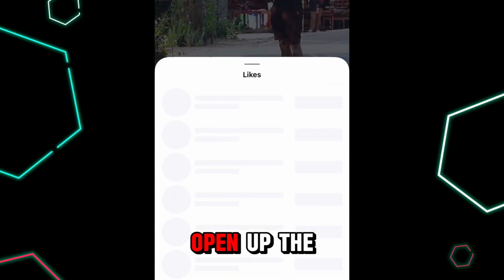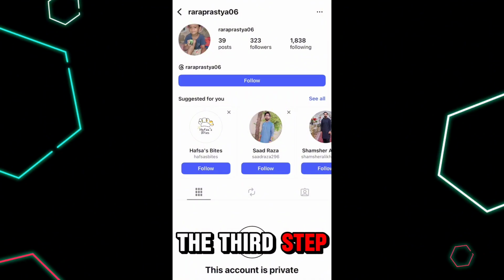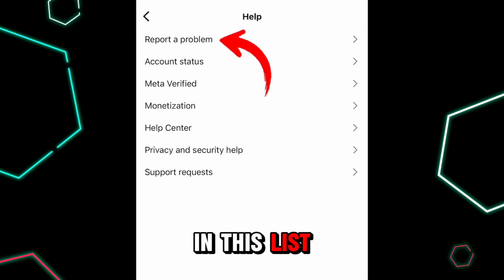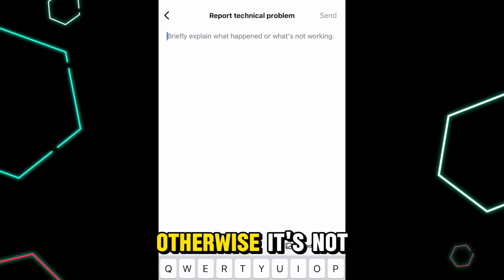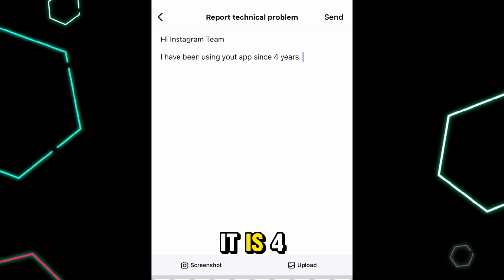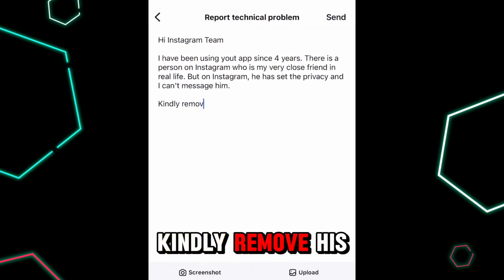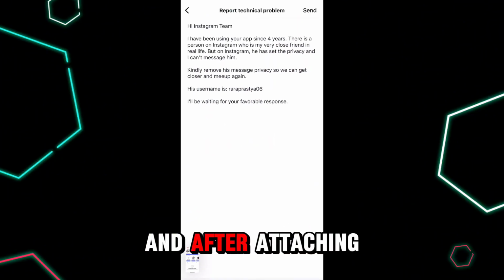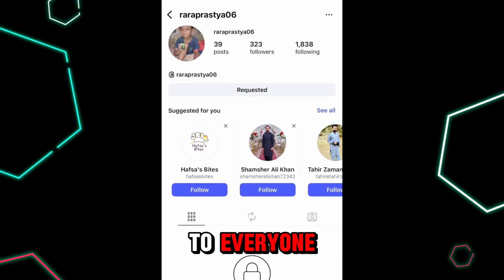(NEW TRICK) "Not everyone can message this account" Instagram Problem Solved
Learn how to fix the “Not everyone can message this account” Instagram problem in 2025. This step-by-step guide explains why Instagram blocks certain message attempts and exactly how to solve the “not everyone can message this account” restriction on both Android and iPhone.

Instagram recently updated its privacy and messaging settings, which is why many users now see the “not everyone can message this account” warning on profiles. In this video, you’ll learn how to change message controls, adjust follower permissions, fix the “Messenger not everyone can message this account” error, and correctly update the new privacy options that cause this issue.

What you’ll learn:
How to fix “Not everyone can message this account” on Instagram
Why Instagram shows this message and what it means
How to adjust message settings for followers, non-followers, and unknown accounts
How to switch back to normal DM permissions
How to solve the Instagram + Messenger linked accounts issue
Extra privacy settings you must check after the 2025 update

By the end of this video, you’ll know the exact reason behind the Instagram “not everyone can message this account” problem and how to remove it permanently.